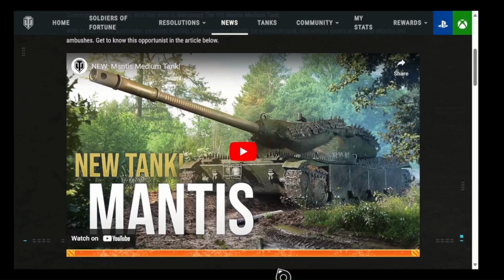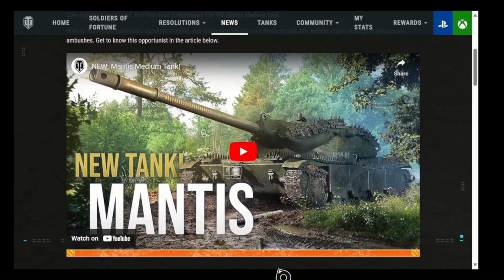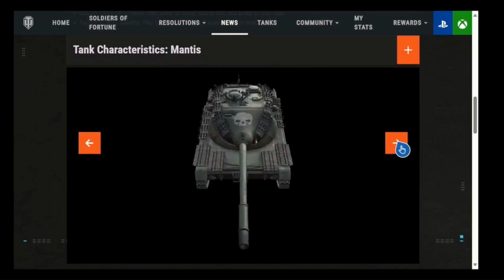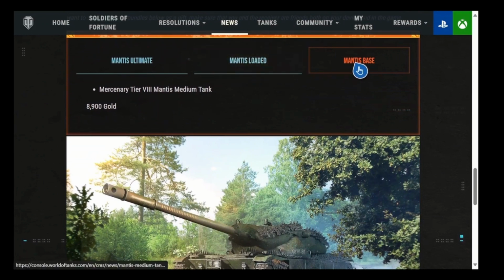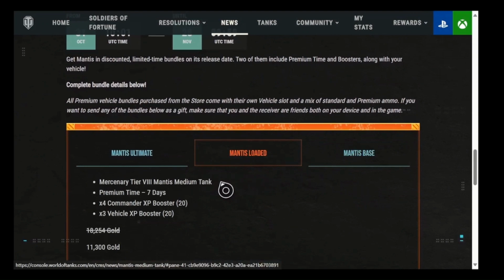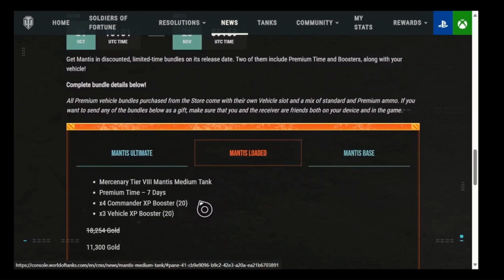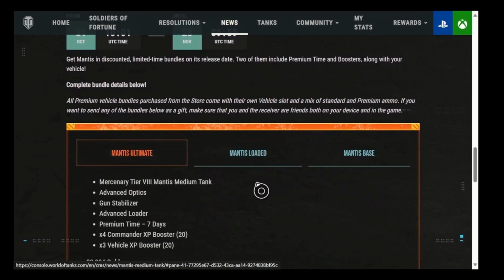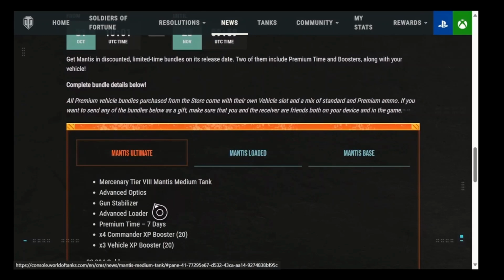What's NEW Tuesday? on Monday! World of Tanks console